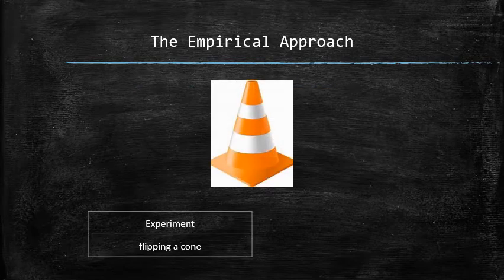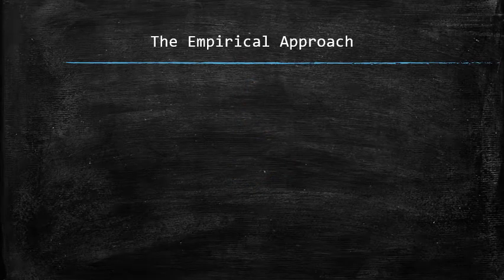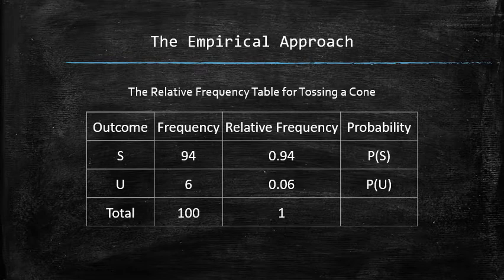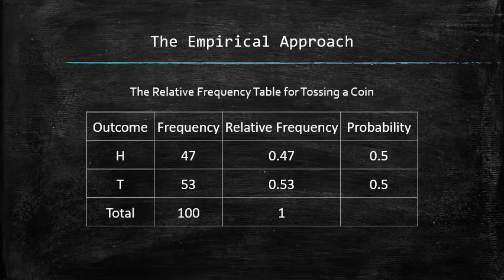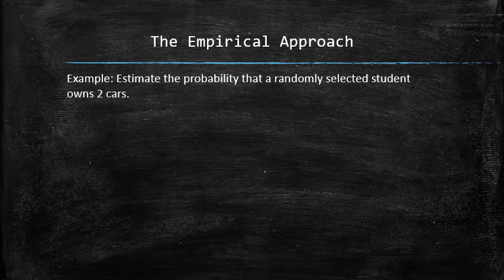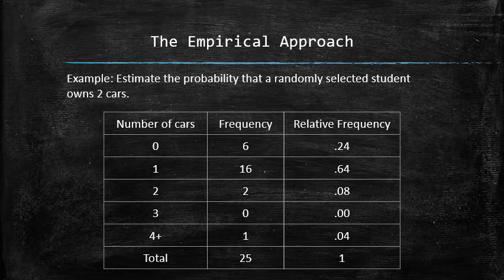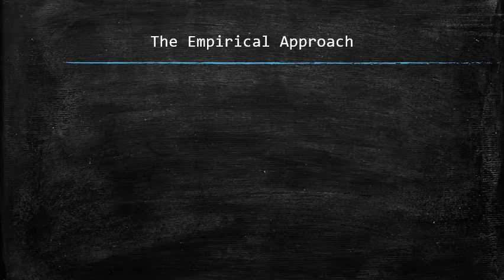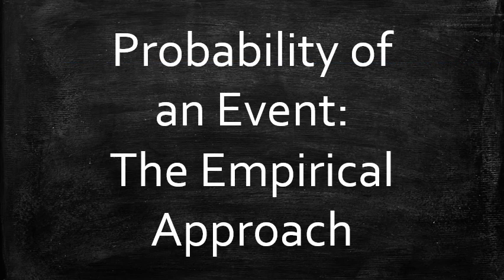The Empirical Approach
In this video, I discuss how to find the probability of an event for the experiment with not equally likely simple outcomes.